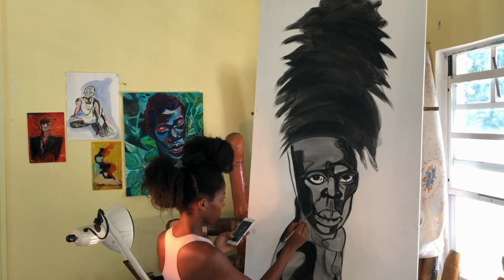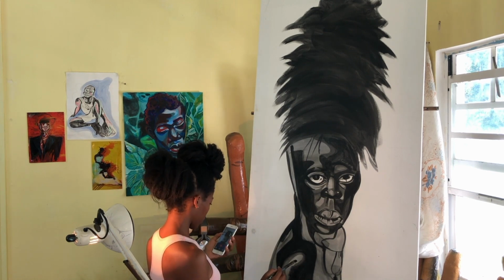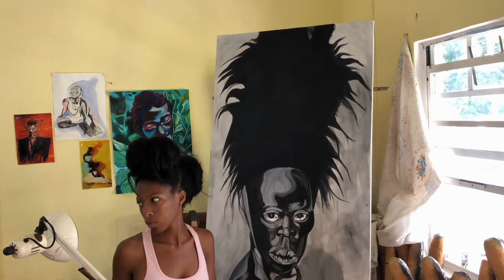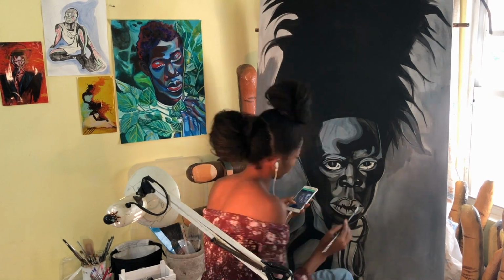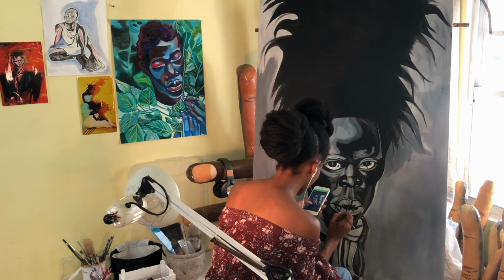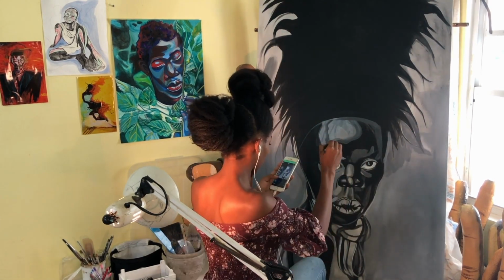painting time lapse | large portrait, black & white *painting process - PT 1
Painting portrait of Zanele Muholi from her selfportraits "Hail the Lioness".

FAQ:
Q. What camera do I use to record my videos?: I use an iPhoneX

Q. What do I do for a living?: I am a visual artist. (I do painting, art projects, some graphics, makeup and content for youtube and other plataforma)

Q. Did I study arts?: No, I am a "self though" artist, meaning that I have found my own ways to learn outside of academy by learning from other artists.

Q. Where am I from?: I am Colombian

~Socials~